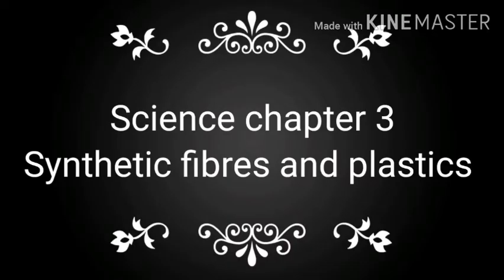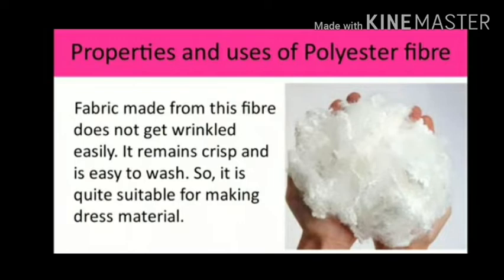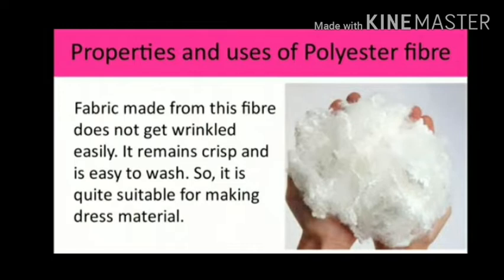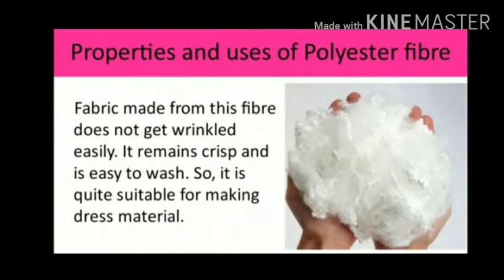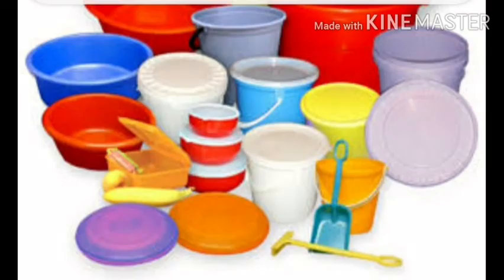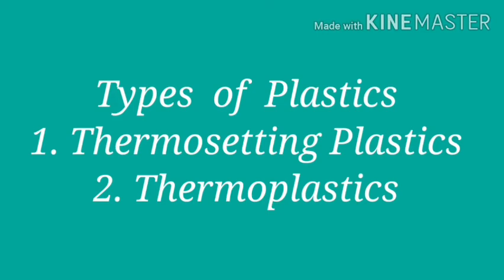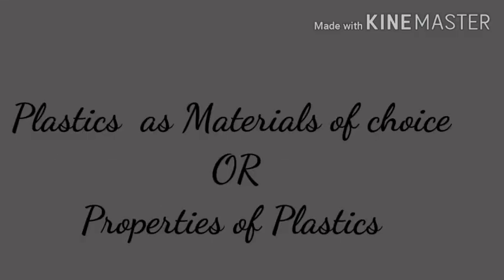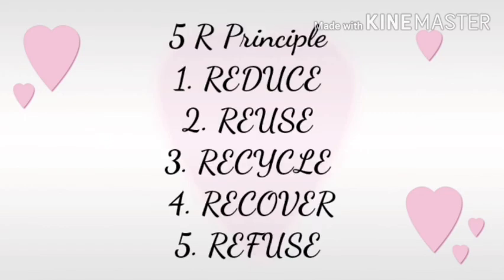Class8 Chapter3: Synthetic Fiber & Plastics (Epi 2)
Episode 2

Below topics are covered in this video:

1. Acrylic : Properties & Uses
2. Polyester: Properties & Uses
3.Characterstics of Synthetic Fibers